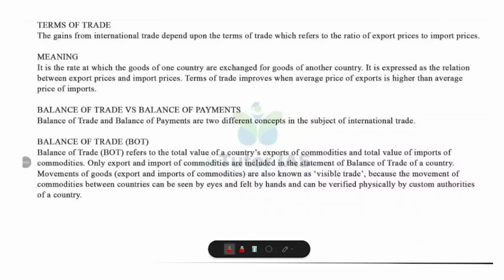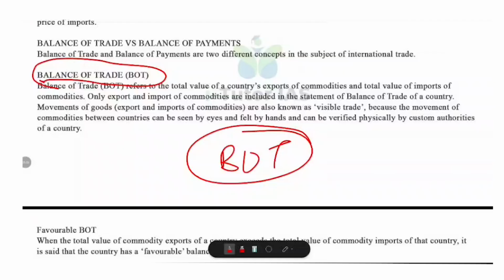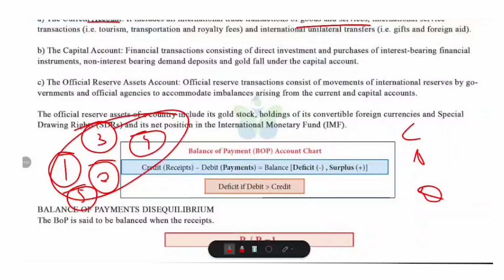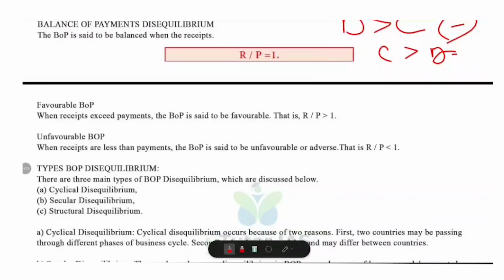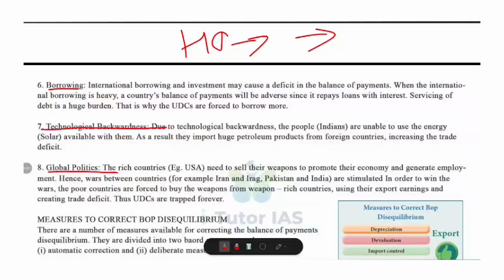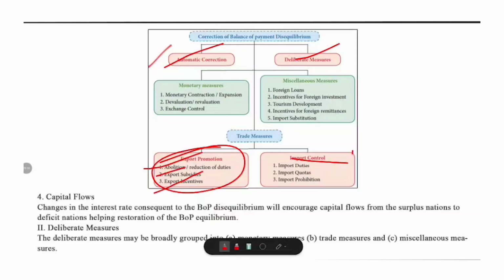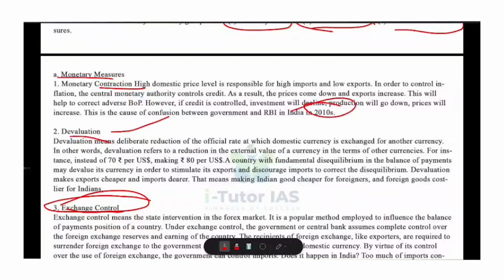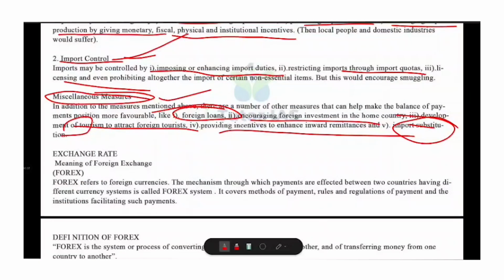INTERNATIONAL ECONOMICS | CHAPTER 7 | ECONOMICS +2 | i-TUTOR IAS ACADEMY | NCERT SERIES | PART 2